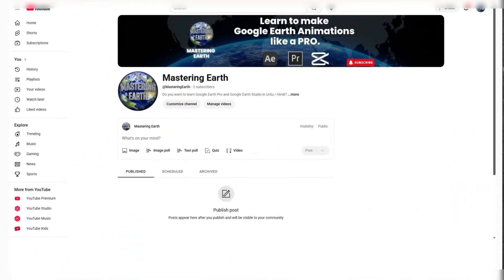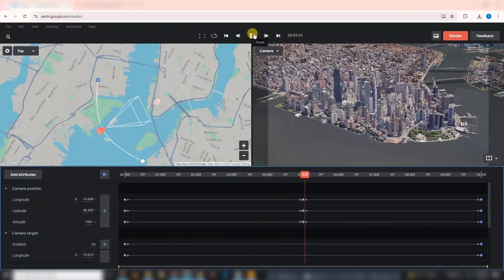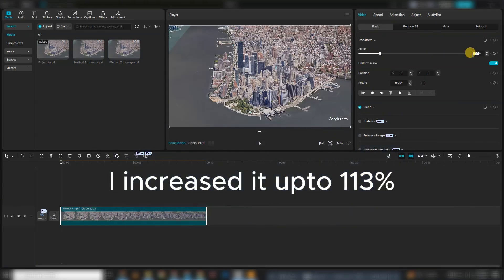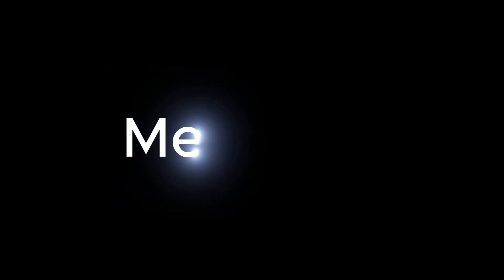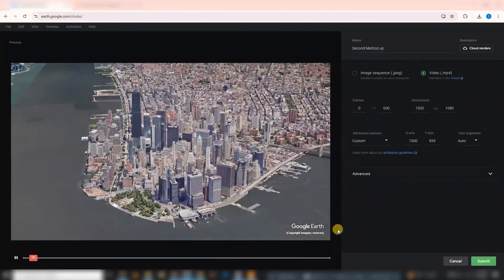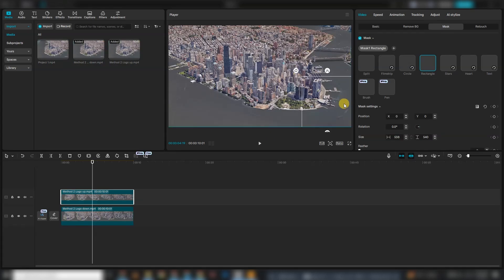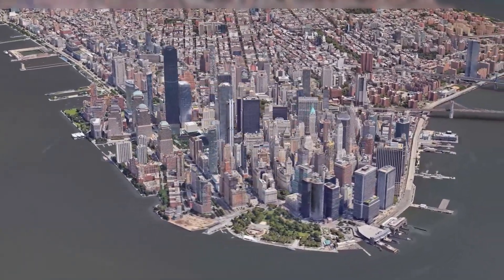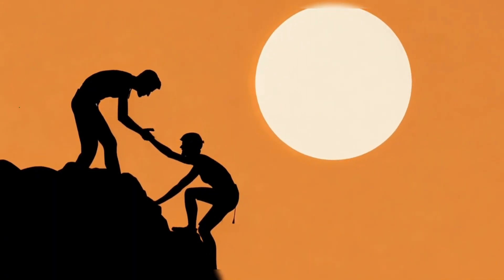Remove Google Earth Studio Logo | 2 Smart Tricks to Make it Clean! | Google earth studio animations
In this video, I’ll show you **how to remove the Google Earth Studio logo** using two smart and easy methods!

🎯 Method 1: Scaling up the video to crop out the logo
🎯 Method 2: Rendering twice — top and bottom logo trick
✅ Works in CapCut, Premiere Pro, After Effects & other editors!

If you want cinematic, clean Earth Studio animations without watermarks — this is the guide for you.